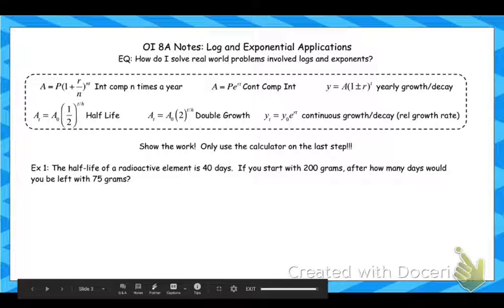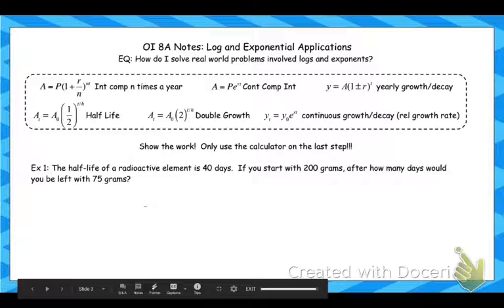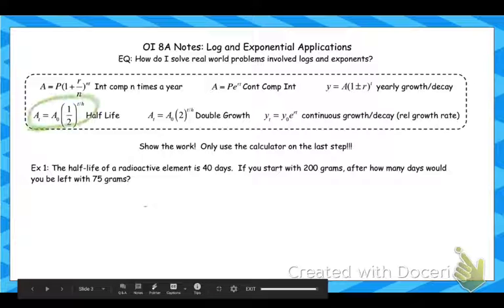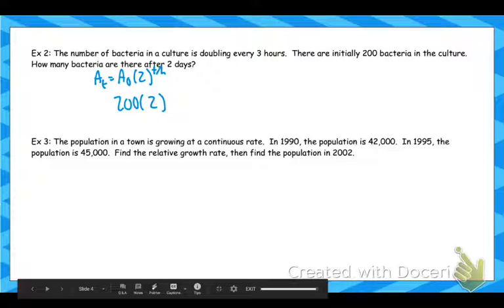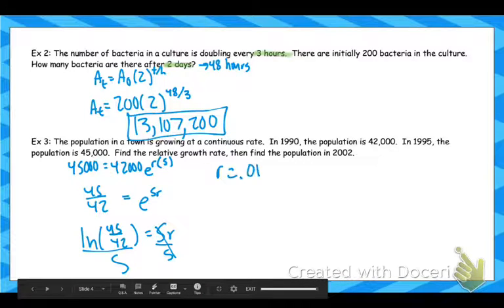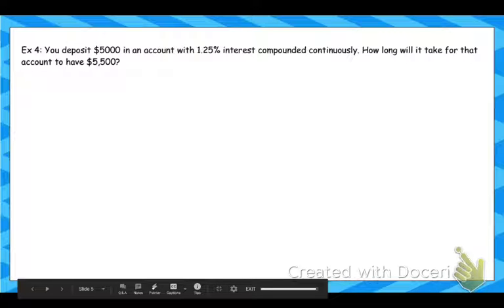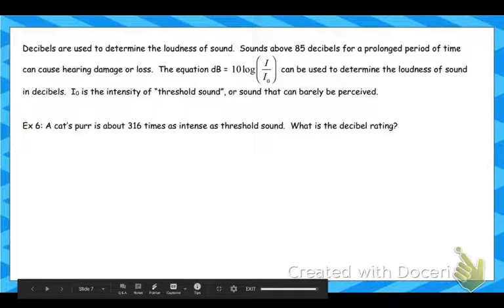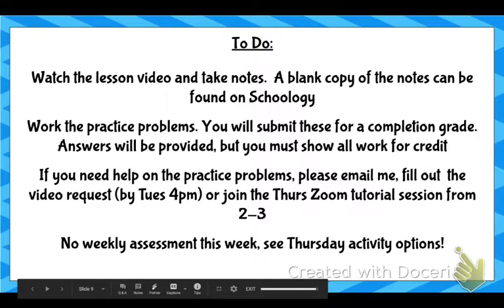8.9 H Log Applications